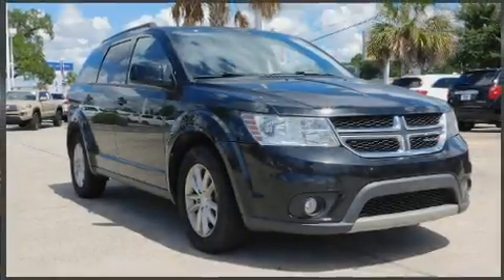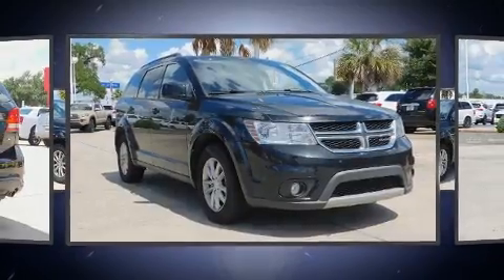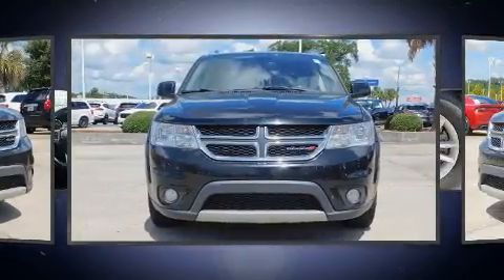2014 Dodge Journey SXT in North Charleston, SC 29406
Take command of the road in the 2014 Dodge Journey. It features an automatic transmission, front-wheel drive, and a refined 6 cylinder engine. Dodge prioritized practicality, efficiency, and style by including: a tachometer, a trip computer, front bucket seats, power door mirrors and heated door mirrors, an overhead console, a roof rack, and a split folding rear seat. Take assurance in side curtain airbags, providing head protection in the event of a severe collision. It also arrives with a Carfax history report, providing you peace of mind with detailed information. We pride ourselves on providing excellent customer service. Stop by our dealership or give us a call for more information.